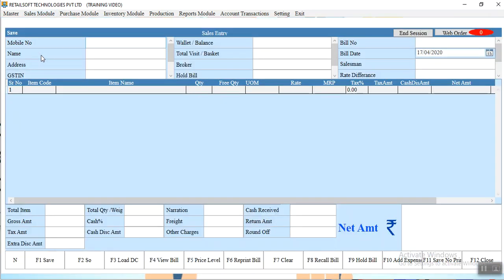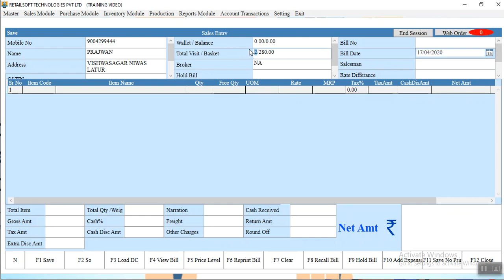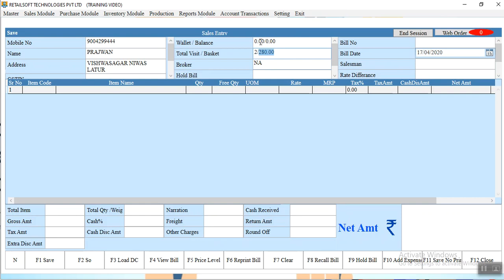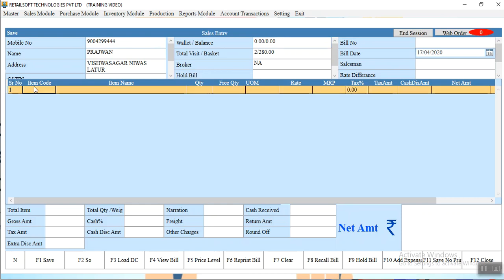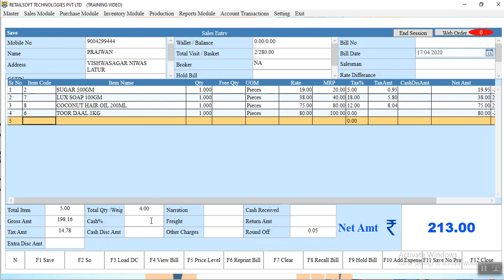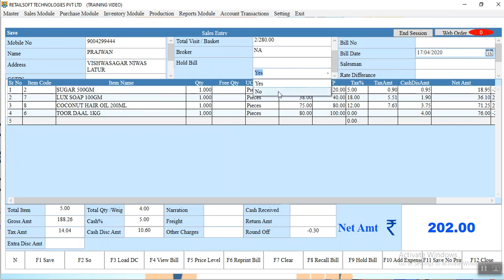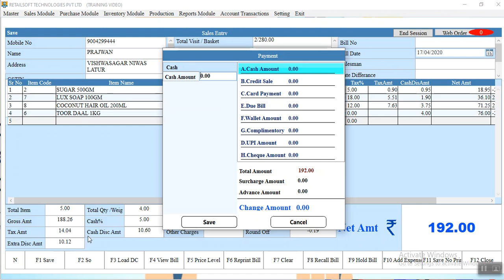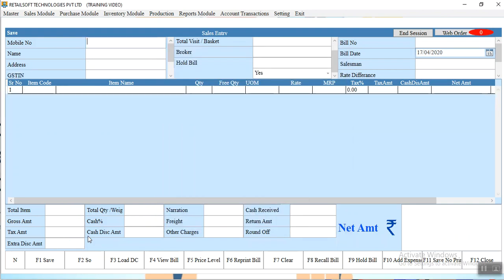How To Make Sales Bill in RetailSoft English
How to Make Sales Entry in RetailSoft

By Use Mouse you can go to
Sales Module == Sales Entry Menu.
Once The Screen Loaded then Select Customer from list of Values.
When you Press Enter Key then You Shall see List of Customer Names.
You Can search Customer By Typing Customer Name, Customer Short Name, Customer ID, Customer Mobile Number Or Customer Loyalty Card Number.
After Selection of Customer you can Select Item by Searching with Item Name, Item Short Name, Scanning Item EANCODE( Scanning Company Barcode ),  By Scanning Generated Barcode etc.
Once All billed  Items Loaded on Screen then you can save by pressing
F1 button of Keyboard or You can use mouse to click on F1 Button to save Bill.
After Pressing F1 Button Tender Screen will pop up on screen to select tender type of Bill those tenders are like Cash, Card, Credit Sale, Wallet, UPI, Complementary, Cheque etc.

You can select one of the tender or you can split with multiple tender type to save bill.

This is Simple you to make Sales Bill in Retailsoft